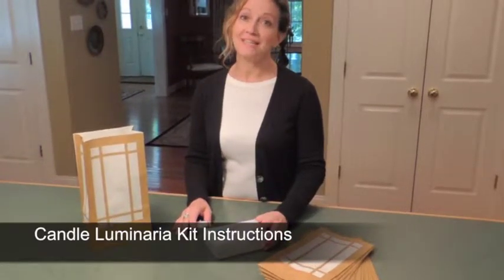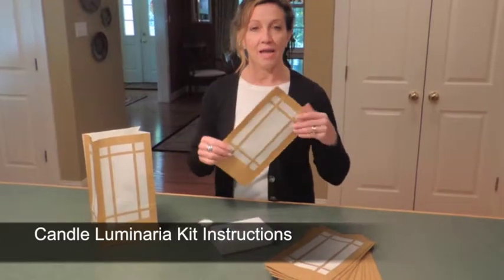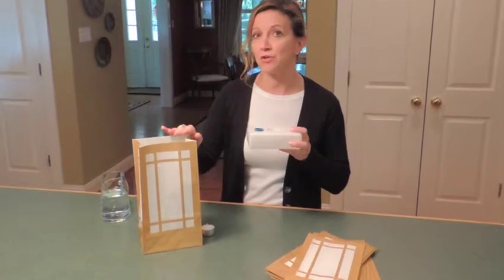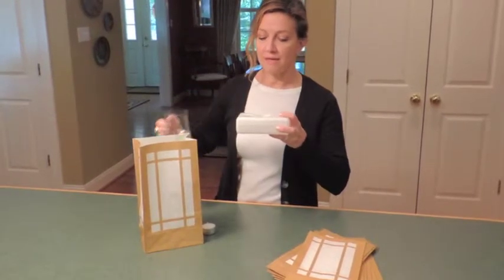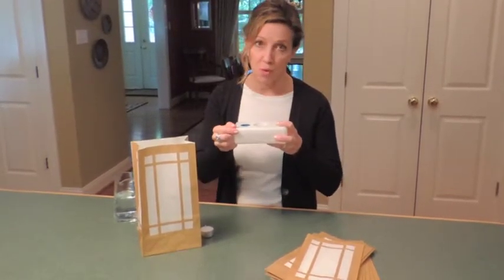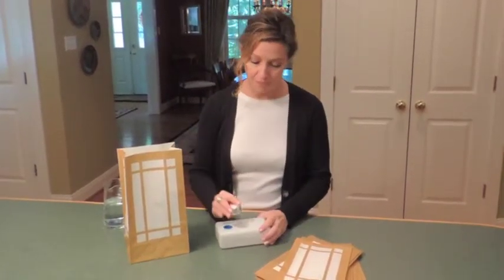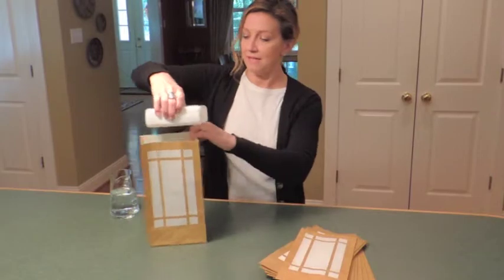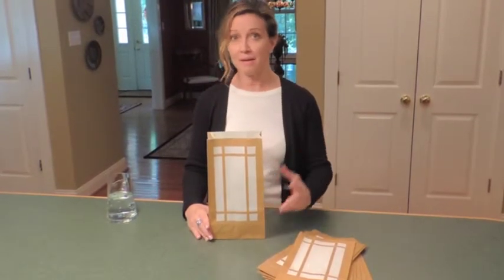Candle Luminaria Kit Instructions from LumaBase.com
One of the most popular uses for candle luminaries from LumaBase is as merchandise for Neighborhoods.

Our luminary candles are specially designed to fit perfectly into our luminaries and provide as much as seven hours of light. The warm glow of luminary candles in their own container to prevent wax overflow are also be ideal for mass and other religious ceremonies.

Luminary candles are also perfect for any holiday or special occasion such as Christmas or weddings as a standalone candle or within a luminaria. We can even provide citronella luminary candles that can both provide the festive atmosphere and keep away mosquitos at your next backyard summer party. You can also use these candle luminaries in smaller quantities for just the right romantic ambience in more intimate settings outdoors.